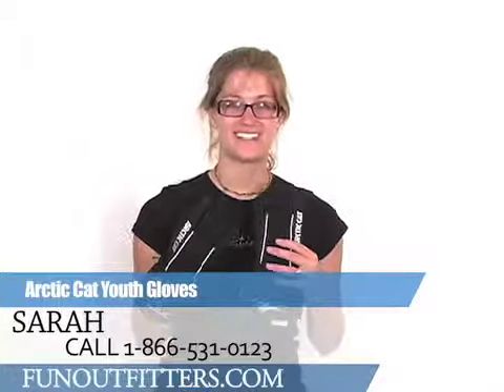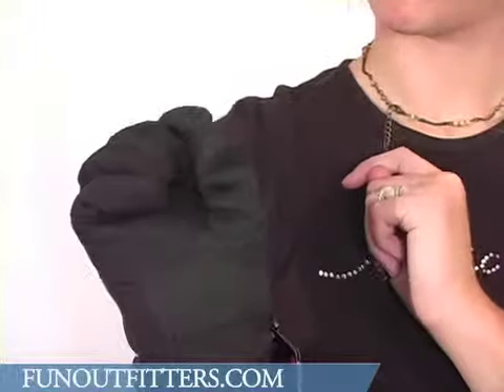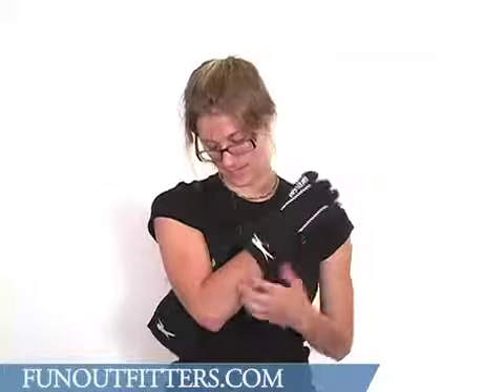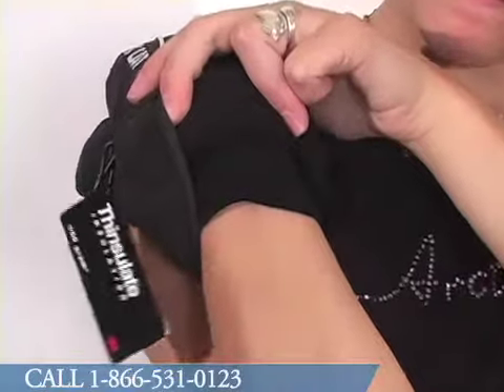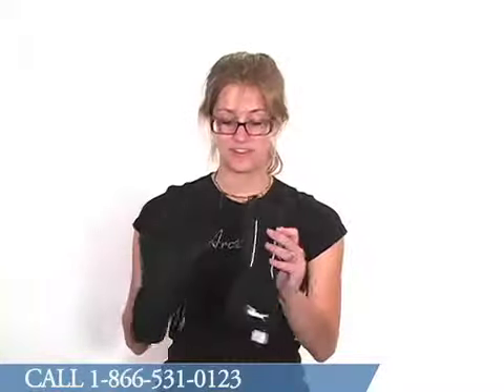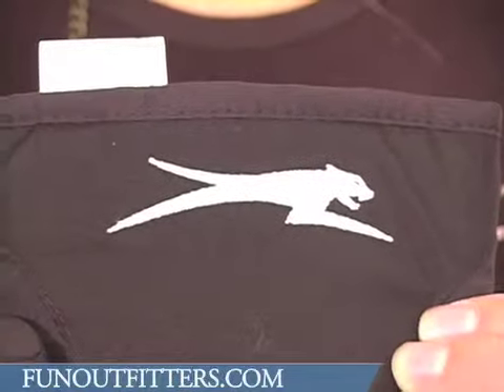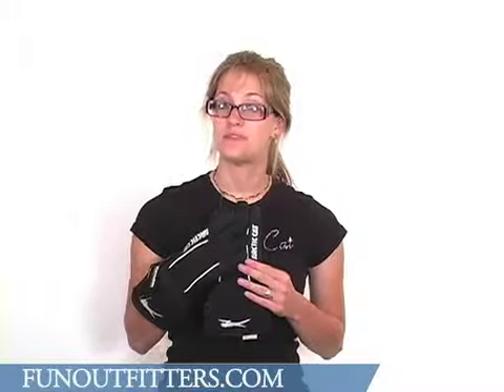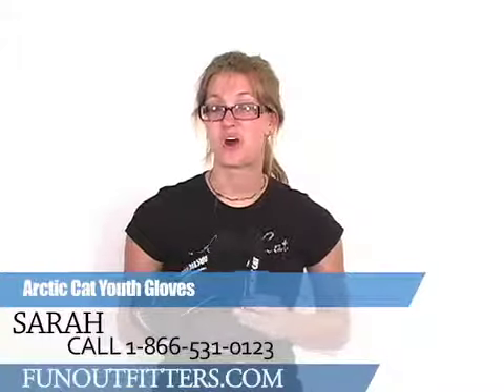Arctic Cat Youth Gloves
A look at the Youth Gloves from Arctic Cat, guaranteed to keep your little one's hands warm! These awesome gloves have Arctic Cat and the running cat logo embroidered along with white reflective piping to keep your little ones hands visible! FunOutfitters . com. FunOutfitters . com is the online store of McLaughlin's RV & Marine located in Fargo, ND and Detroit Lakes, MN. McLaughlin's and FunOutfitters . com is a large dealership in a unique position to help you enjoy the outdoors with new and used ATV's, Snowmobiles, Boats and RV's. The staff at McLaughlin's and FunOutfitters . com is also well prepared to assist you in finding the perfect parts and accessories. FunOutfitters . com which now has Arctic Cat parts online